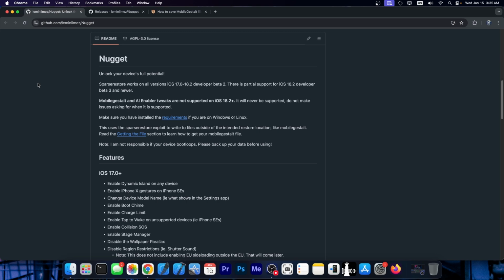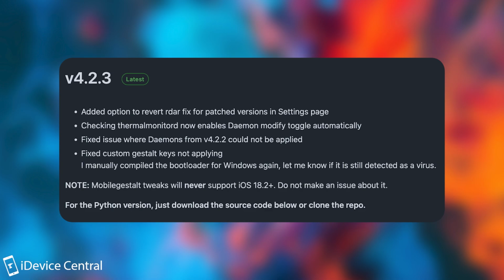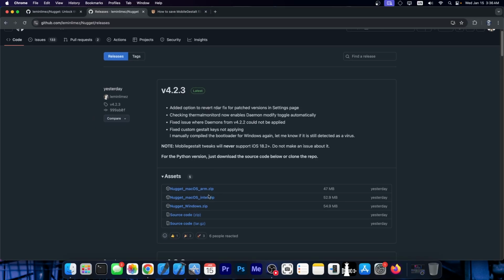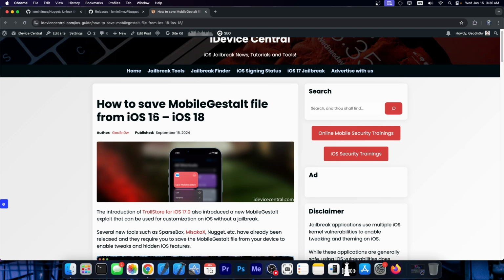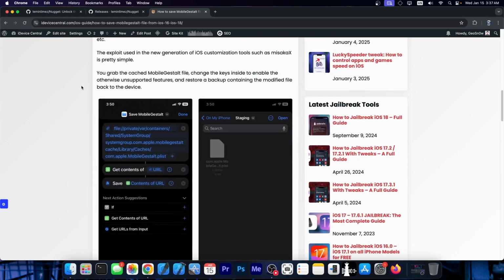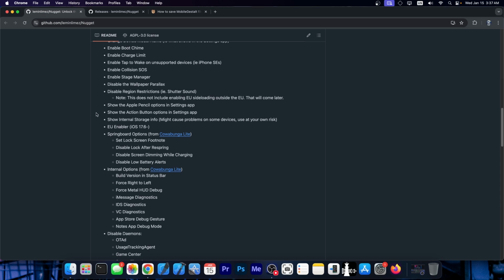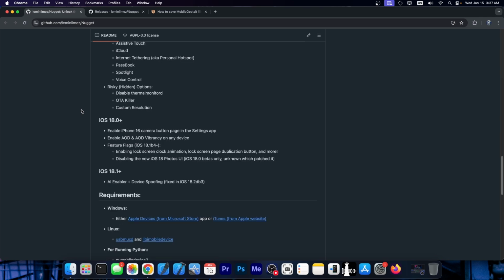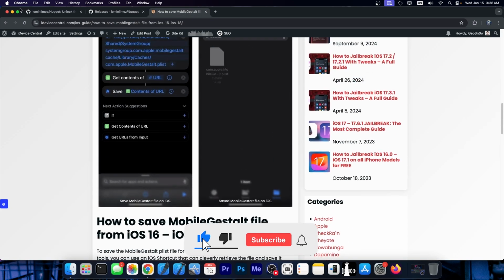iOS 17 - 18.2 JAILBREAK (All Devices): NEW Nugget Customization Tool UPDATE RELEASED | Update Now!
▶ Best Way to Downgrade/Update iOS 18 to iOS 17 just 1 Click. It also can Fix All iOS Bugs and Problems, such as stuck on Apple logo, black screen of death,won't turn on without data loss

In today's video, we're discussing a brand new update to the Nugget iOS customization tool that allows you to enable several tweaks and features on your device running iOS 17.0 - iOS 18.2 Beta without being jailbroken. This tool supports all devices and works by leveraging the MobileGestalt file.

~ GeoSn0w